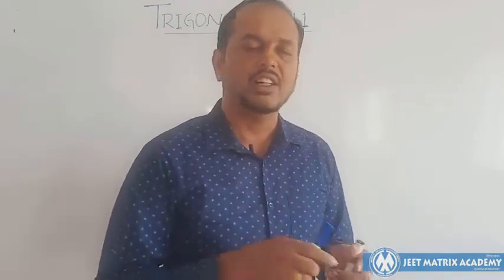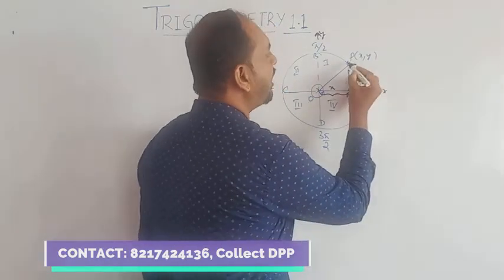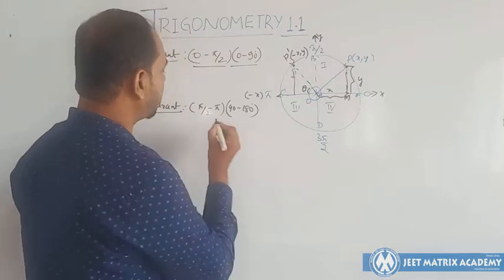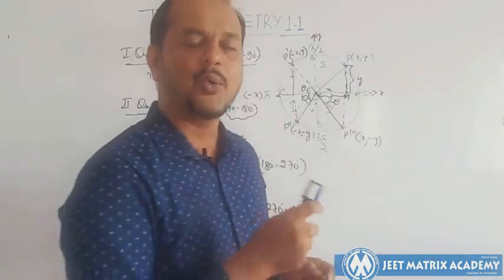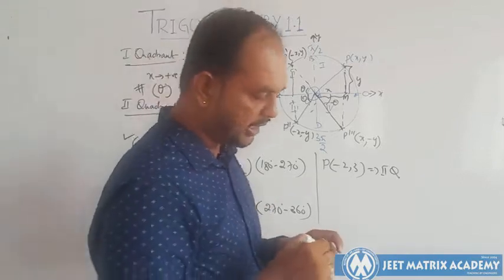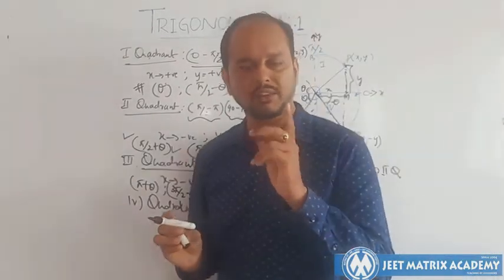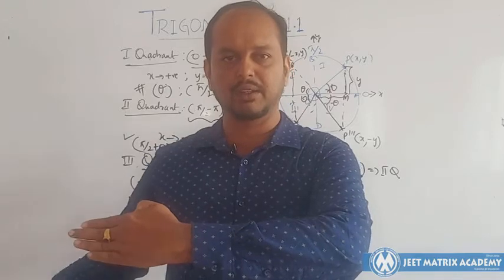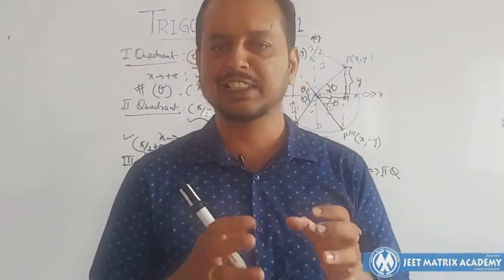TRIGONOMETRY .1 1:LEVEL-1:Class 11th:Mathematics:Board/CBSE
Welcome you all to Class 11th:Mathematics:Board/CBSE: TRIGONOMETRY-Measurements.1.1-LEVEL-1: Foundation for JEE Mains/ Advanced
JEET MATRIX ACADEMY: This you tube channel started to promote free coaching for JEE Mains/Advanced/NEET/NDA/KVPY/IIT-JAM and all other competitive exams across the country. Many students not able to afford coaching class fee and not able to prepare for any competitive exams. They all miss life time opportunity to study in the premier institute like IIT,NIT,NDA and AIIMS. We like to help such students to learn from home and prepare themselves for all kind of exams.
Watch videos always in proper sequence to undertand topic/subject.
Preparation Method:
This contain 3 level preparation.
1.Level-1: Through this videos, we are trying to teach fundamental concept of the topic/subjects. These fundamental concept help the students to prepare for their college exams(BOARD/CBSE). Contact and collect Daily practice papers (DPP) for Each part of videos as self assignments to improve the concept and speed of calculation.
2.Level-2: Through this videos, we are trying to teach JEE Mains/CET concept/tricks of the topic/subjects. This help the students to get an idea of competitive exams and expectations of JEE exam. Collect Daily practice papers (DPP) and TEST Series to improve calculation speed.
3.Level-3: Through this videos, we are trying to teach JEE Advanced/AIIMS concept/tricks of the topic/subjects. This help the students to get an idea of JEE Advanced/AIIMS exams and expectations. Collect Daily practice papers (DPP) and TEST Series to improve calculation speed.
Krishna Arcade, II nd Floor
Opposite Post office
Surathkal-575 014
Mangalore,Karnataka,India.